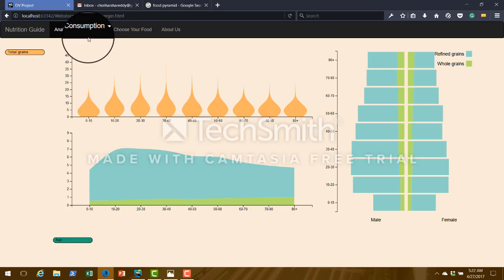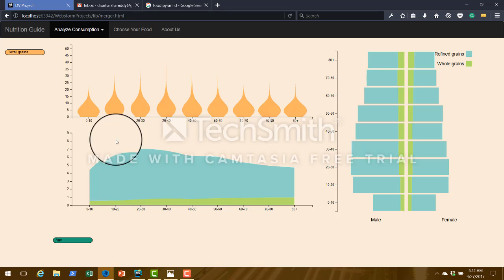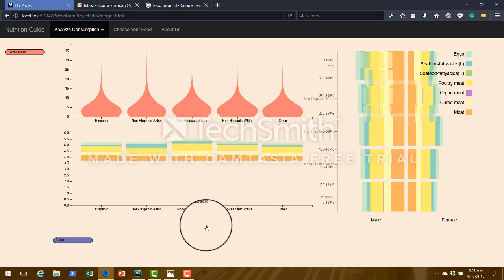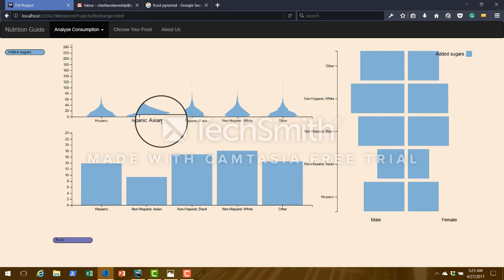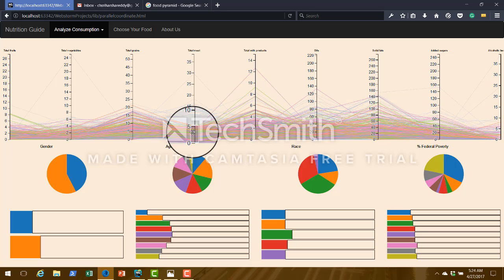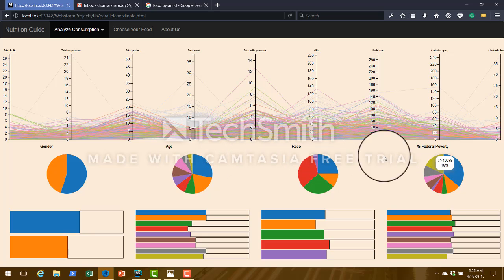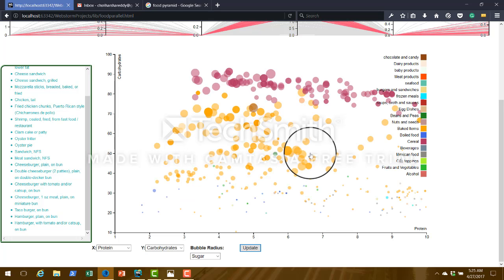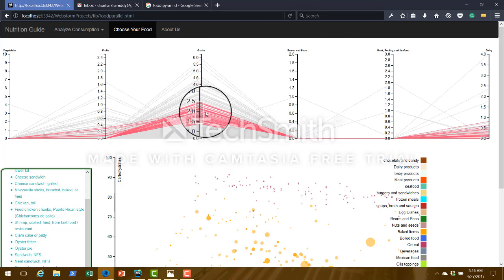Nutrition Guide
This video is a tutorial on how to use our project, Nutrition Guide. We developed this system as coursework for our course CSE 578: Data Visualization at Arizona State University

Team Members
Chereddy Sri Harsha Reddy
Sai Pramod Kolli
Abhishek Vellanki
Akhil Velamati